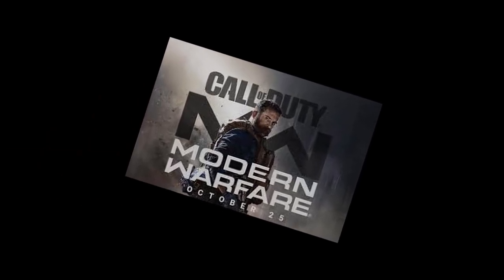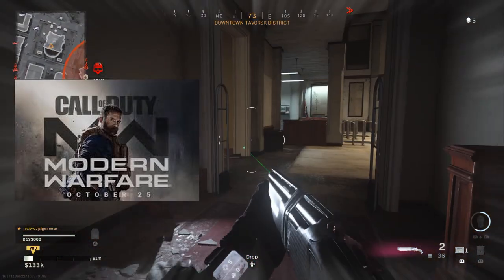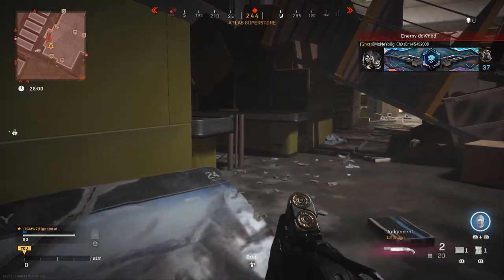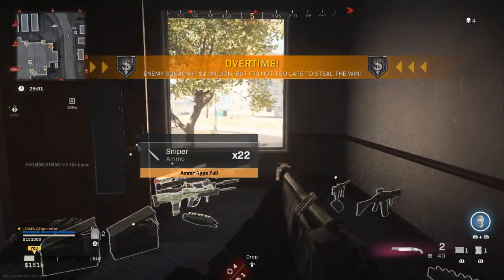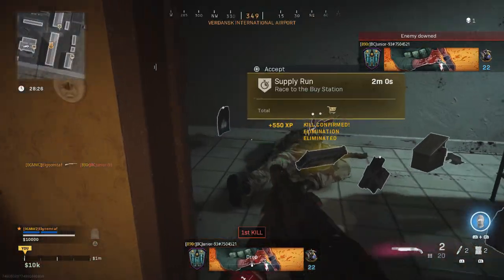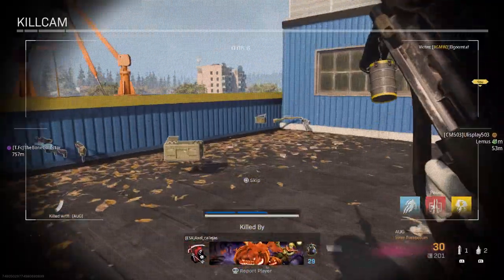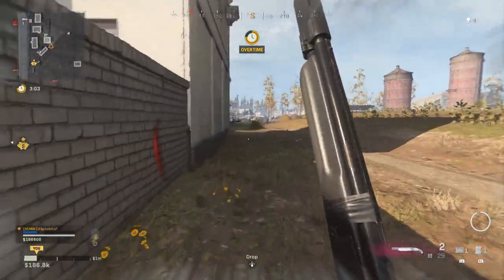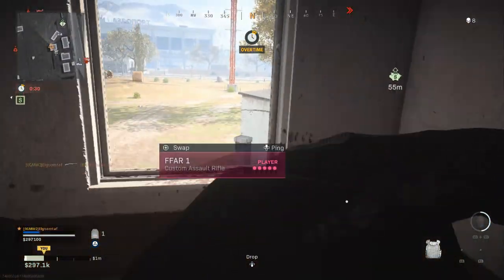The 725 in Warzone: Highest Risk and Reward Shotgun (2 Shot Monster)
10:02 - Best Class

This is one of those guns that with the right setup, will be just an absolute blast to use. It's viable, but you better stay close and in people's faces. Check out the video if you want to see why I think the 725 is slept on, and why it's the most difficult shotgun to use well in Warzone!